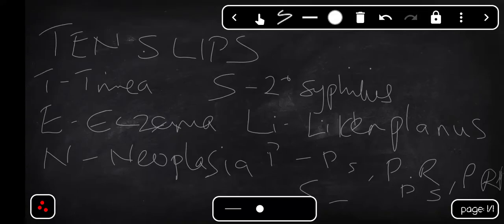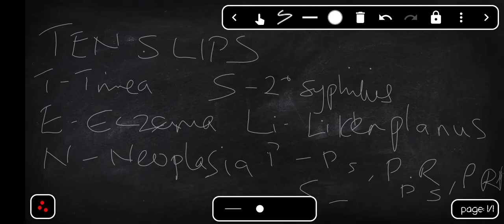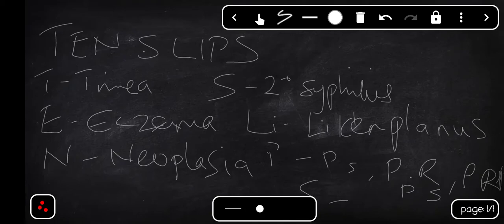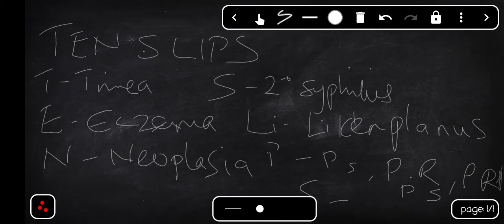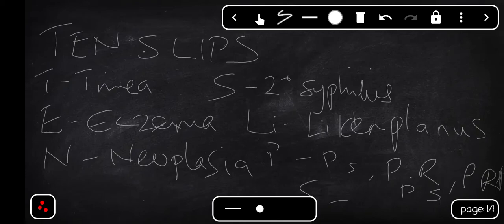TEN SLIPS-- Mnemonic for top 10 dermatological conditions.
TEN SLIPS--
T - Tinea (tinea capitis, tinea corporis, tinea cruris, tinea ungium, tinea versicolor, tinea barbae)

E - Eczema (Atopic dermatitis, contact dermatitis, photocontact dermatitis, essential dermatitis )

N - Neoplasia (SCC, BSC, K/S, MM, CTCL-MF/SS, Actinic keratosis, Bowen's disease. Albinism and Xeroderma pigmentosum)

S - Secondary syphilis (condyloma lata DDx condylomata acuminata and other skin manifestation of sec. syphilis)

LI - Lichen planus (lichen nitidus, lichen straitus, lichenoid drug reaction etc)

P - Papulosqamous disorders (psoriasis, pityriasis rosea, pityriasis rubra Pilaris, parapsoriasis)

S - Scabies (cover all differential diagnosis)